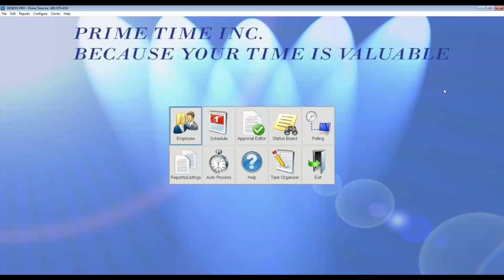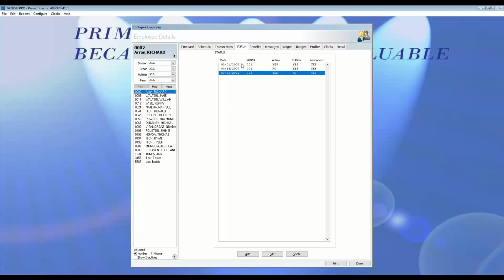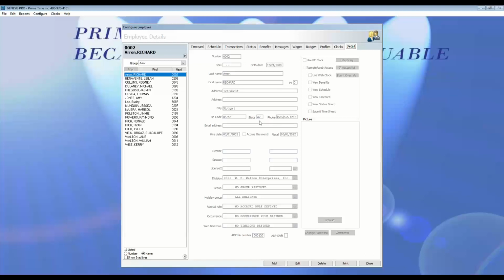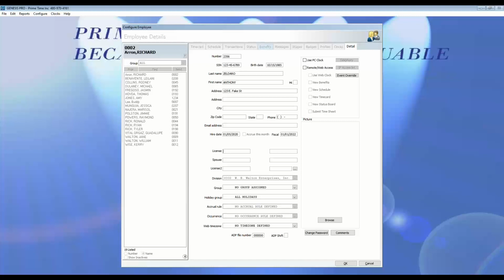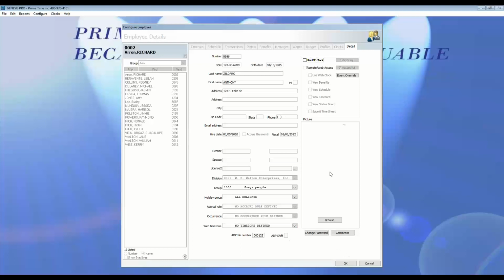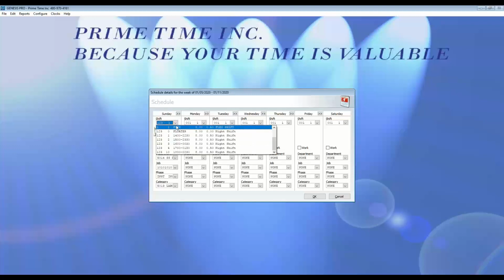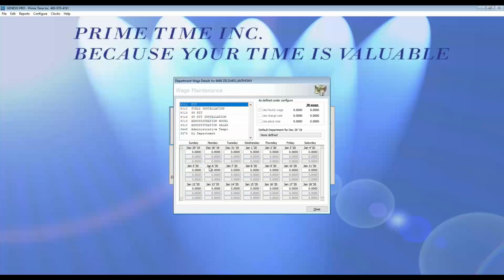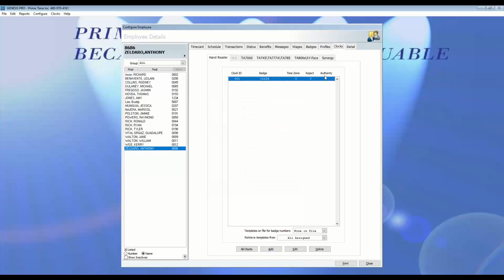Employee Maintenance Genpro/TA100Pro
Tutorial on employee maintenance.  Adding an employee, inactivating an employee.